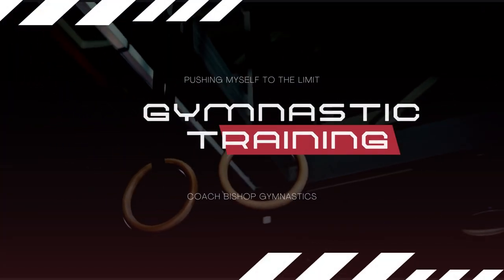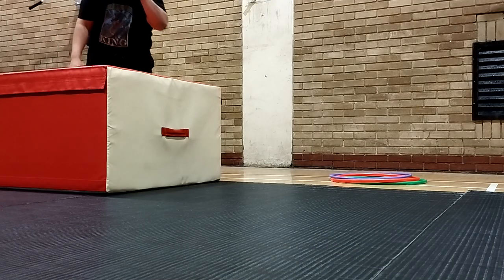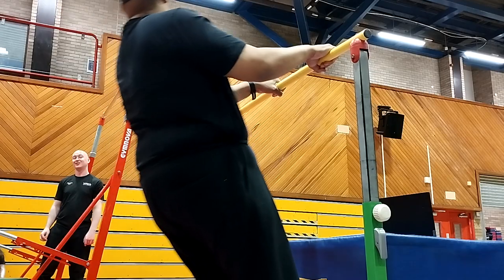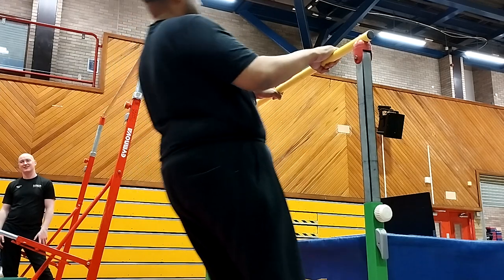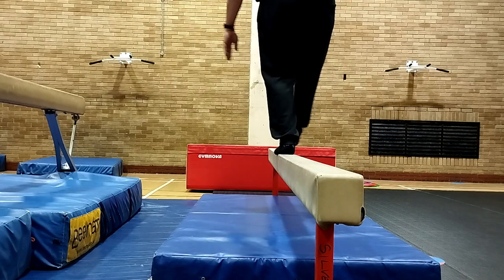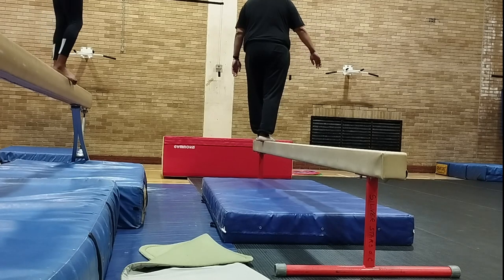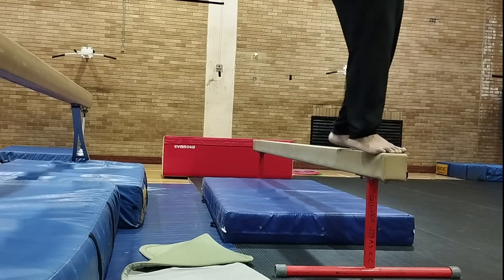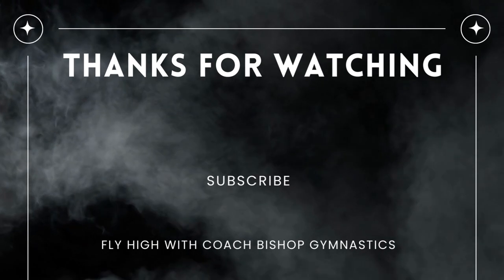Big People can do Gymnastics - Weight loss Journey and Training Update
Join me on my weight loss  journey as an overweight gymnast as I attempt to deft the odds to become stronger, fitter and more flexible through the art of gymnastics.

In this video, I give you a peek to what I'm doing to learn gymnastics  which includes beam work, handstand preps, bar preparation ,

It's a challenging and rewarding journey, as I work towards losing weight and building strength, and gymnastics is the perfect way for me to achieve my goals.

Come along with me as I learn what my limits are and learn more about the sport of gymnastics. Let's build a community of like-minded people who are passionate about gymnastics and fitness.

Together, we can conquer any obstacle and reach new heights of strength and agility!